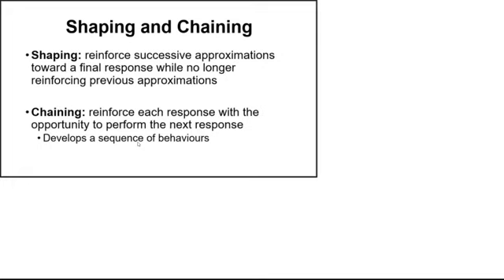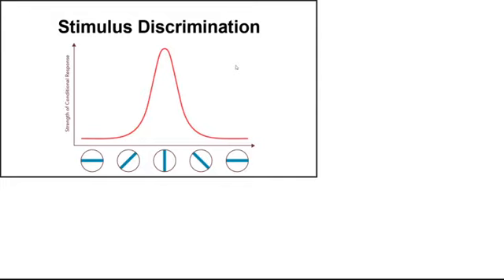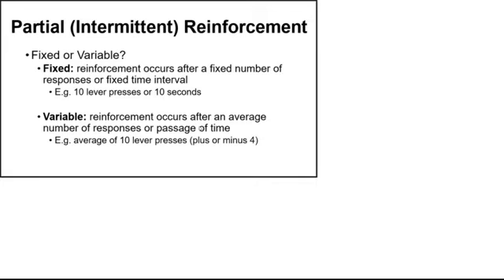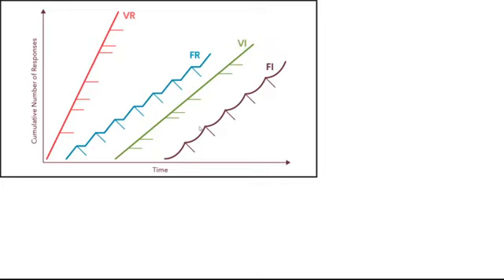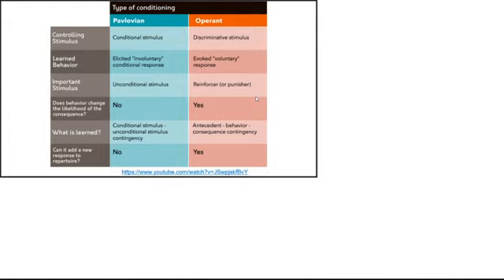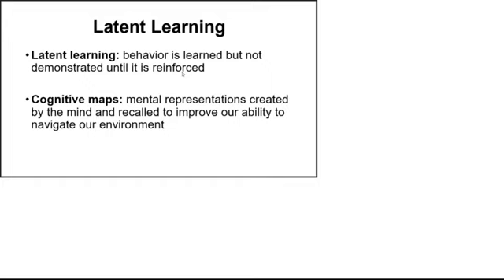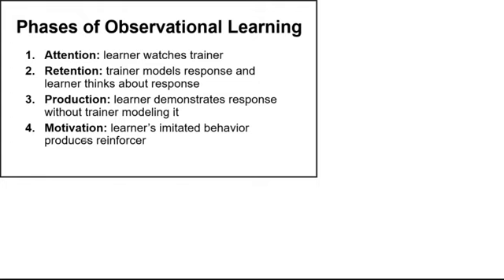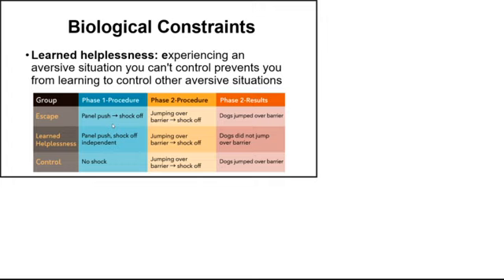PSY 104E - Chapter 6 - Part 4